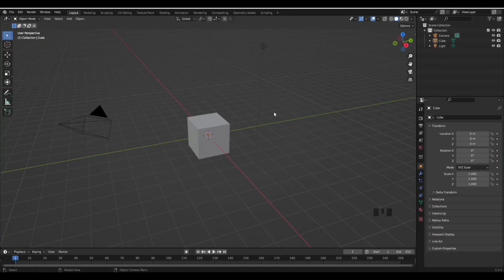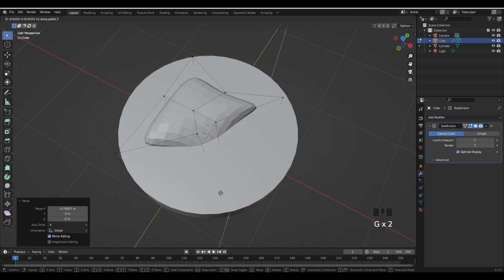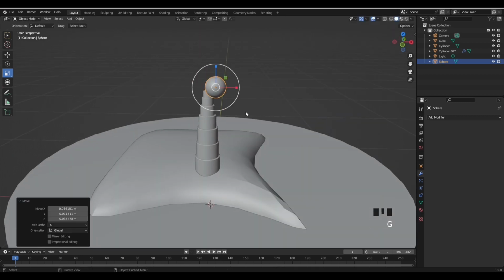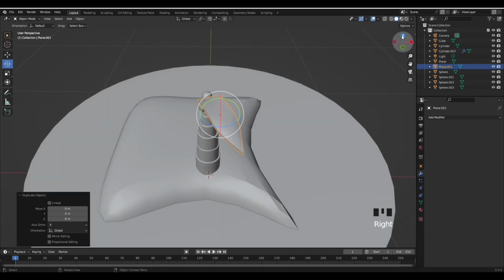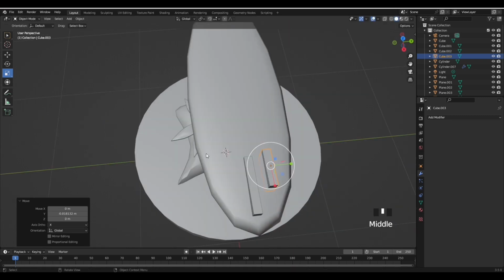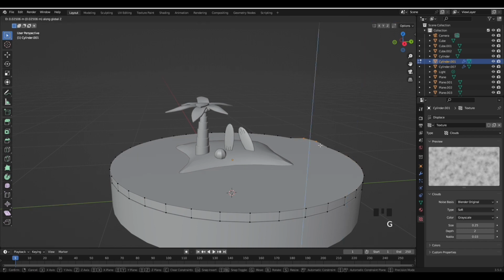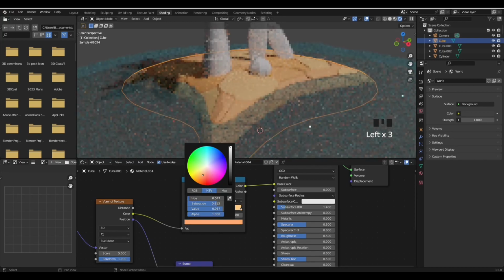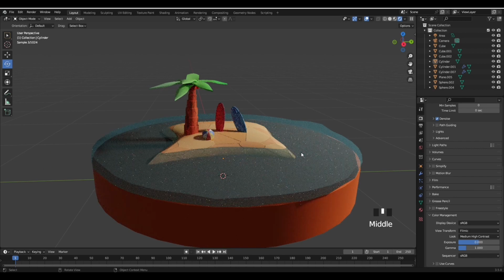How To Create A Simple Beach Island In Blender 3.4 Tutorial! Beginner!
How To Create A Simple Beach Island In Blender 3.4 Tutorial! NEW!

Timestamps:
00:00 Coaching Course
00:17 Modelling
09:43 Texturing
12:20 Lighting
13:26 Extra objects